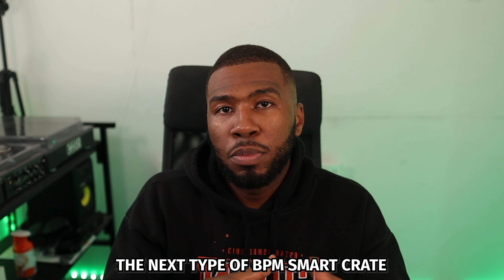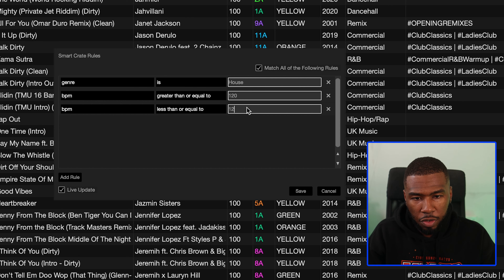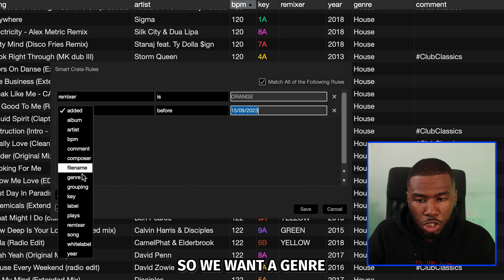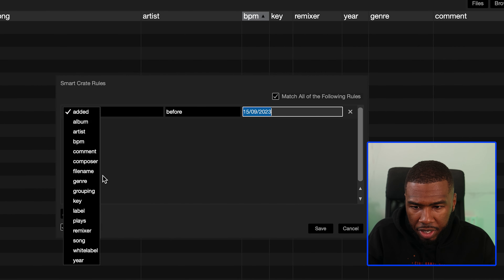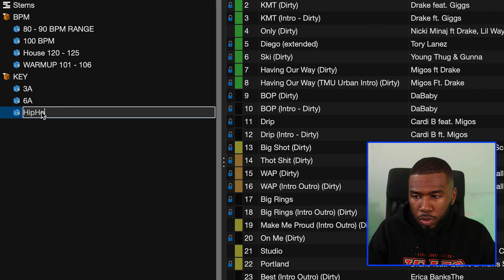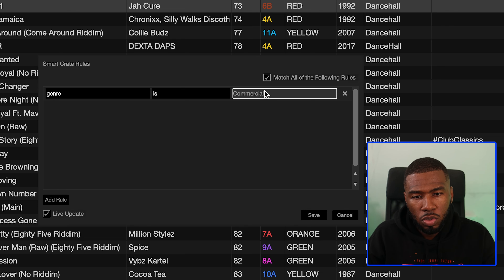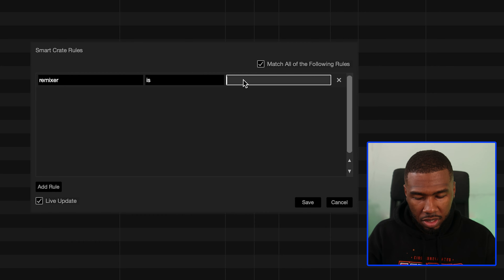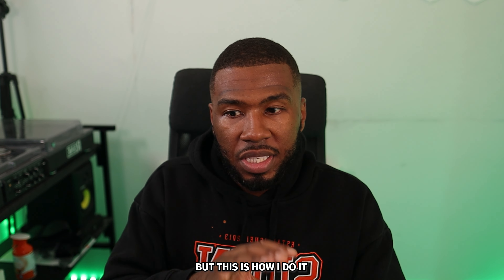7 Smart Crate Ideas For Serato DJ Pro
7 Smart Crate Ideas For Serato DJ Pro